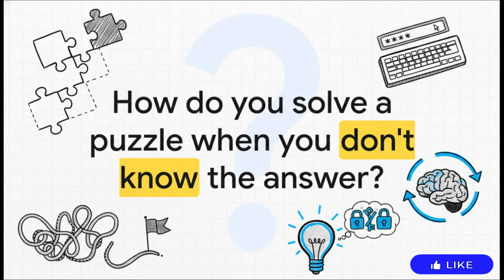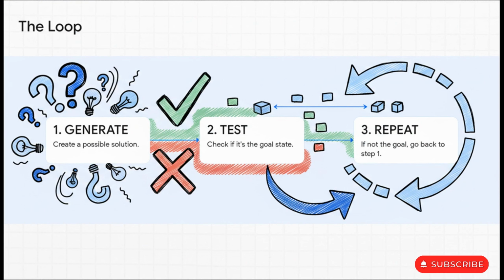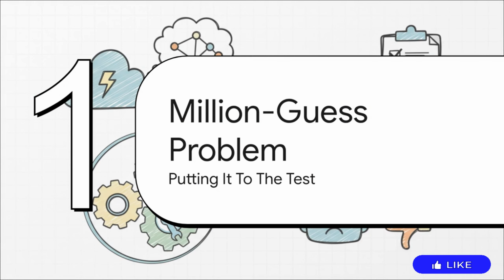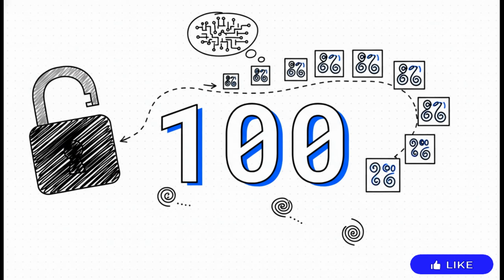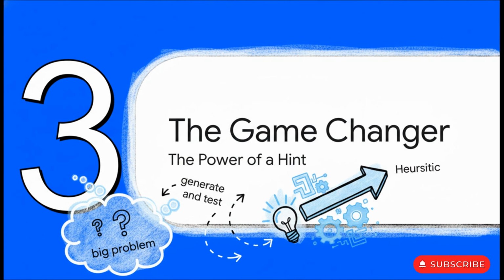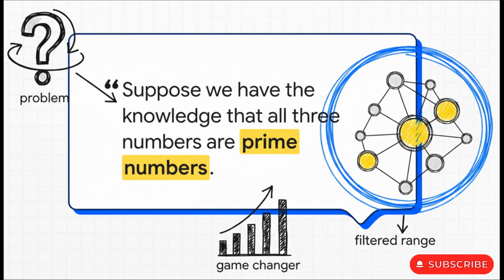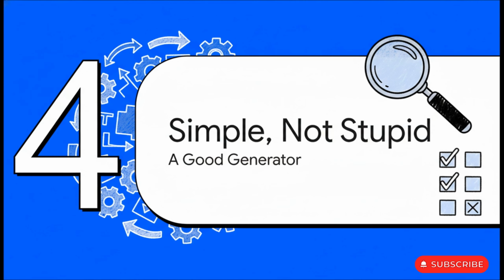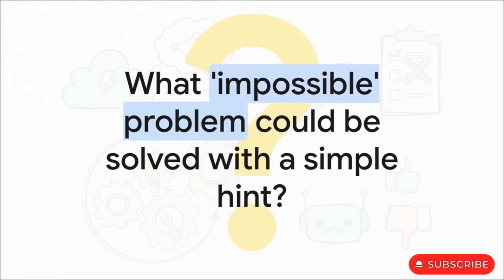Lec-15 : Generate and Test Search in Artificial Intelligence | Simplest Heuristic Search Explained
In this video, we explore the Generate and Test Search algorithm, which is considered the simplest heuristic or informed search technique in Artificial Intelligence.

We break down the algorithm into its two core components: the Generate module, which continuously creates possible solutions, and the Test module, which evaluates those solutions against the goal state. You will learn how this method utilizes Depth First Search (DFS) with backtracking to navigate the state space.

Key Topics Covered:

• The Two-Module Process: How the generator and tester work together in a continuous loop until the goal state is achieved.
• Properties of a Good Generator: Why a generator must be Complete (covering all states), Non-redundant (avoiding duplicate states to prevent exponential time complexity), and Informed (using domain knowledge).
• Real-World Efficiency Example: A deep dive into a 3-digit PIN problem. We compare a brute-force approach (which could take 10 weeks) to an informed heuristic approach—such as knowing the digits are prime numbers—which reduces the search time to less than 2 days.
This tutorial is designed for students preparing for competitive exams (like GATE) or university-level exams, providing clear examples to help you master informed search techniques.